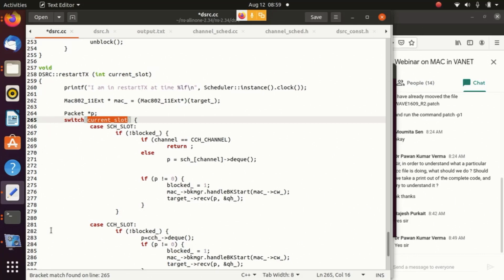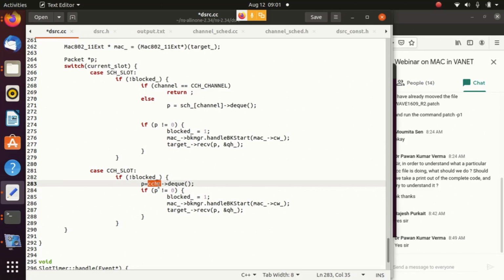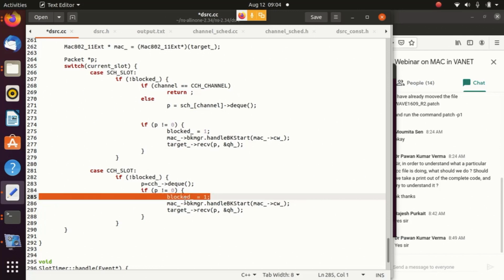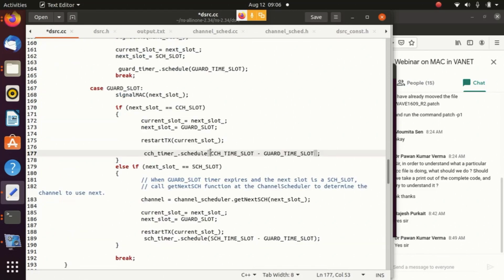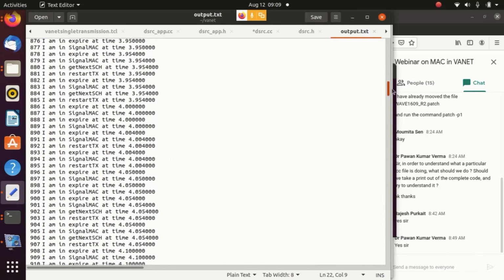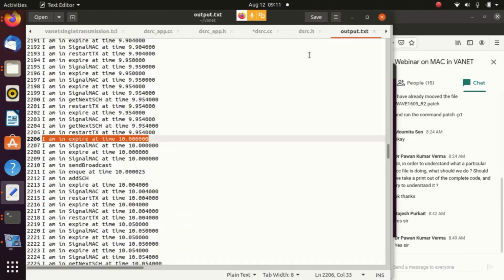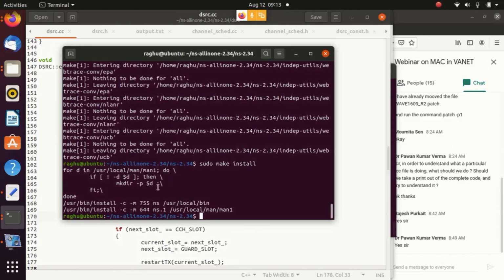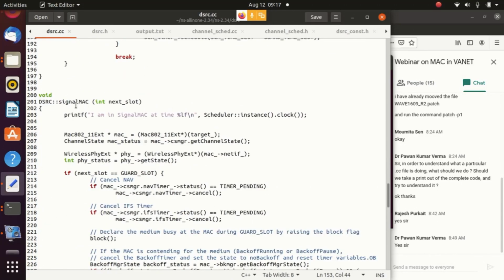Lesson 7.6: Understanding the source code of VANET 802 11p Part 6